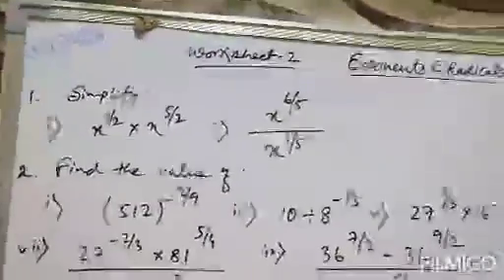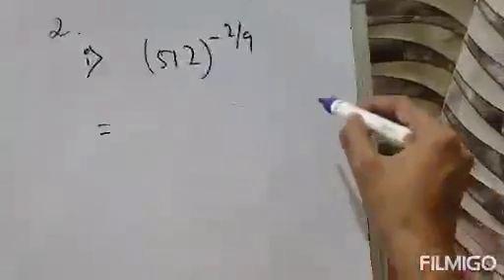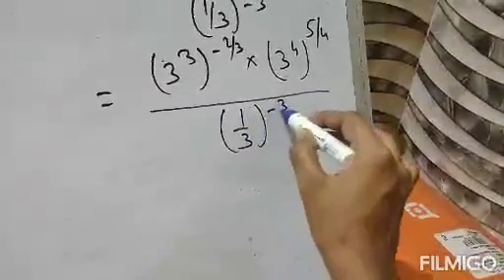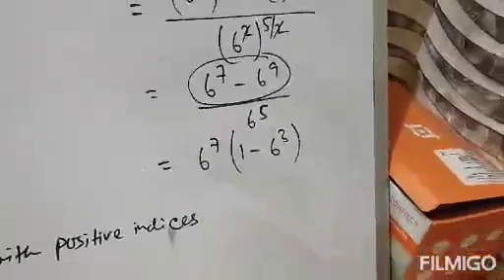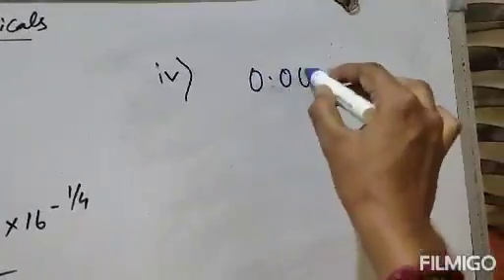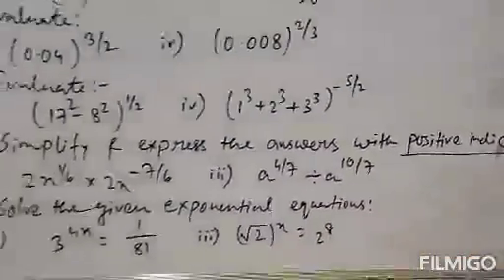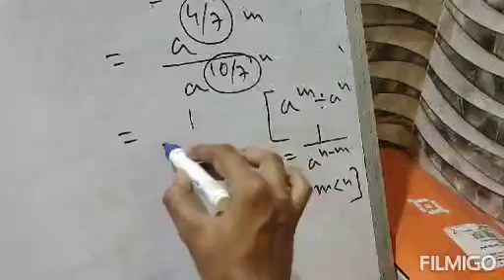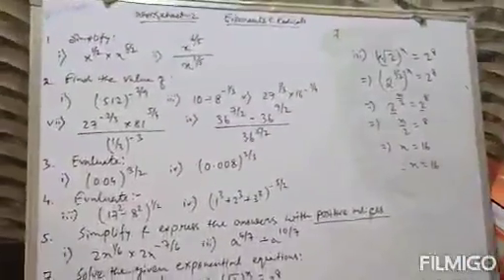EXPONENTS AND RADICALS